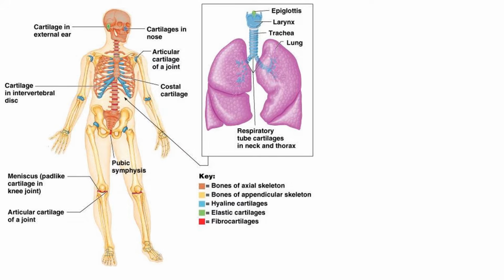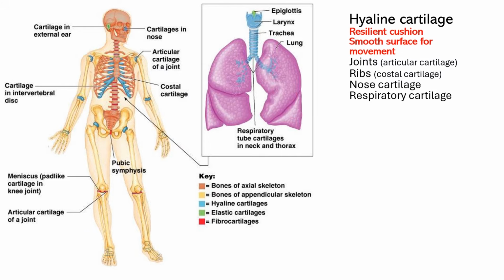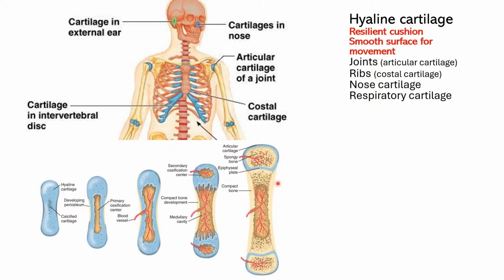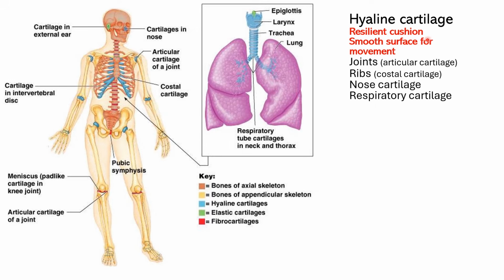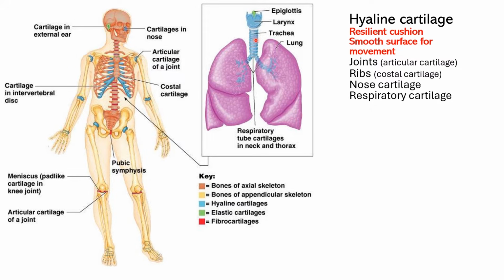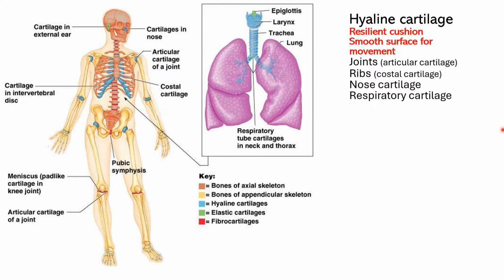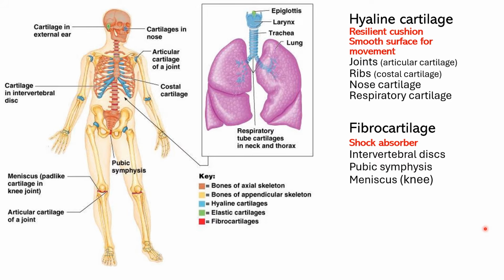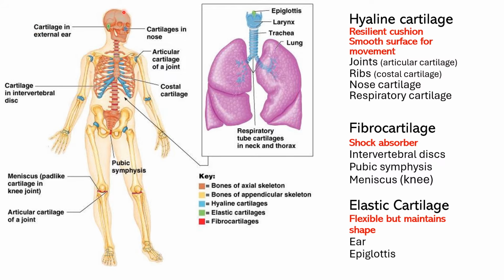Cartilage | Function and Location with Quiz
This video helps students relate the function of tissues to their locations in order to make them easier to understand. Discusses: hyaline cartilage, elastic cartilage, fibrocartilage, articular cartilage, costal cartilage, respiratory cartilage, as well as the function and location of the epiglottis, intervertebral discs, meniscus and pubic symphysis

00:00 Intro/Relating Function to Location
04:43 Relating Appearance to Function and Location
06:40 Practice Questions

For a full list of my available playlists and videos, please check out this google doc